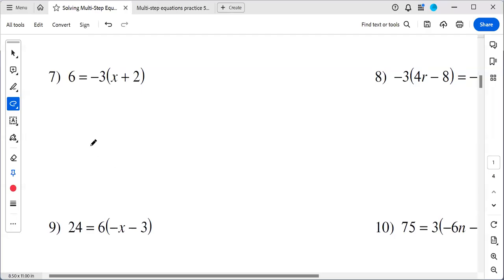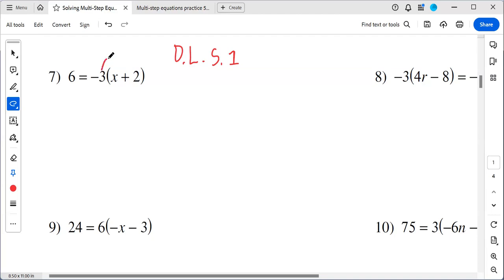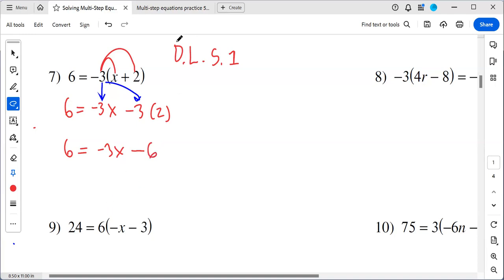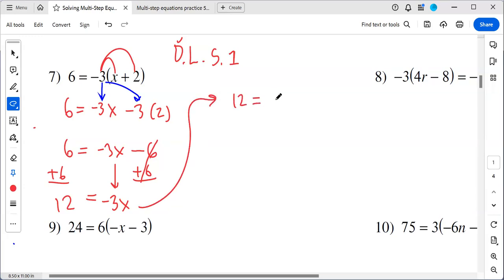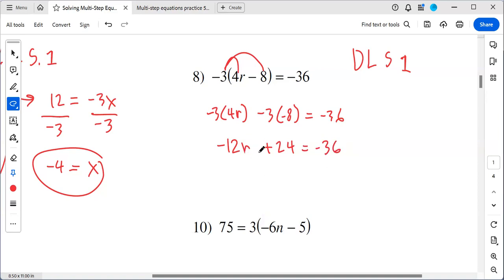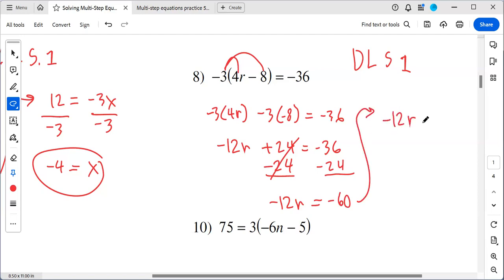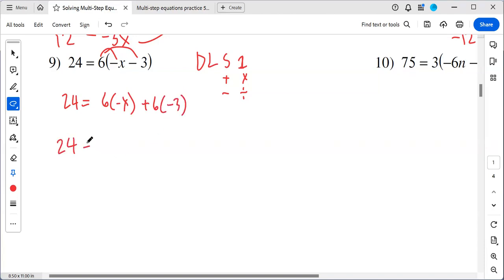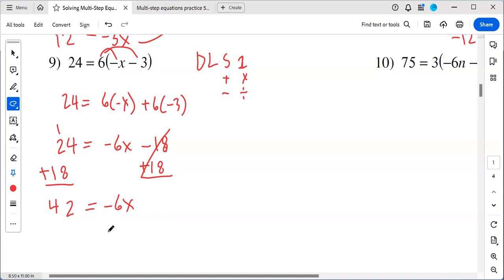MULTI-STEP EQUATIONS # 7 - 9